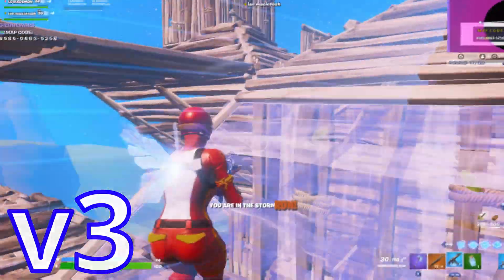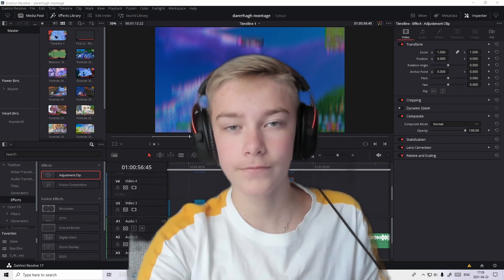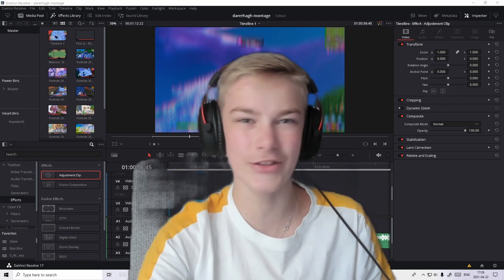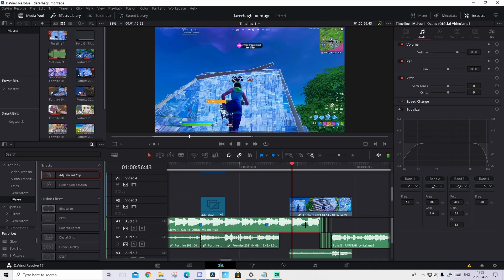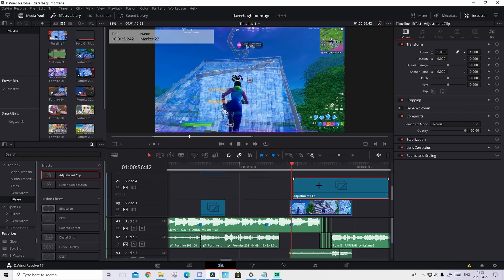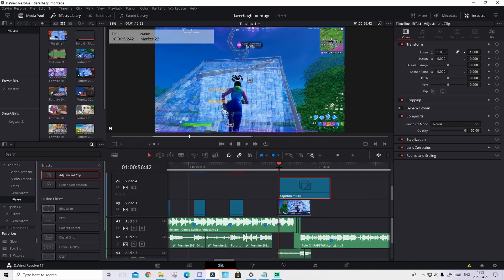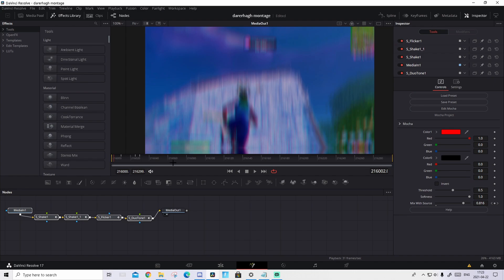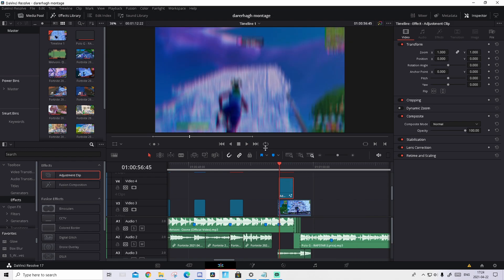top 3 BEST beat shakes *PRESETS* for davinci resolve 17 and 16 (fortnite montage tutorial)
Hi! in todays tutorial I will give you 3 different fire looking beatshakes (presets) for davinci resolve 17 and 16.

🎧 Songs Used (Olly Murs - Troublemaker)